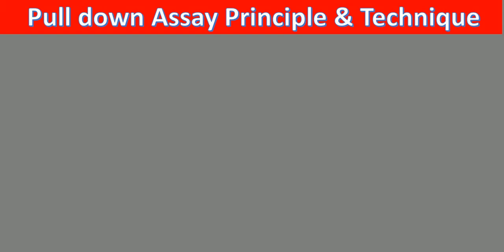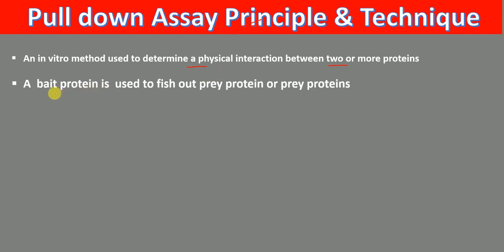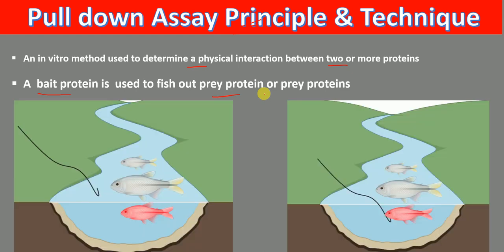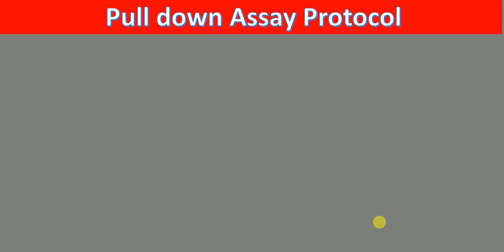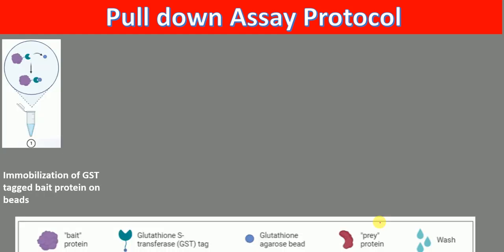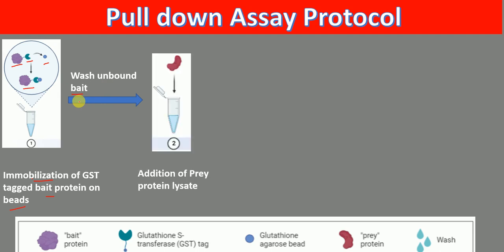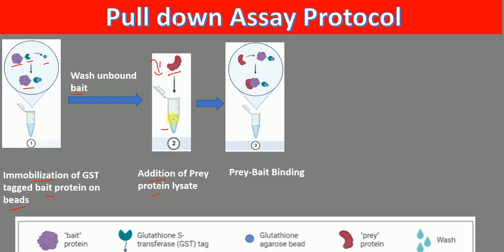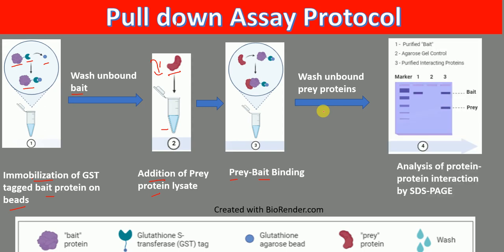Pull down assay for protein-protein interaction | Pull Down Assay Protocol | Biology Lectures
Pull down assay for protein-protein interaction | Pull Down Assay Protocol |

This video lecture describes the principle, technique and steps of pull down assay for protein-protein interaction using GST tagged Pull-down assay as an example. This lecture answers what  is a pull-down assay used for?